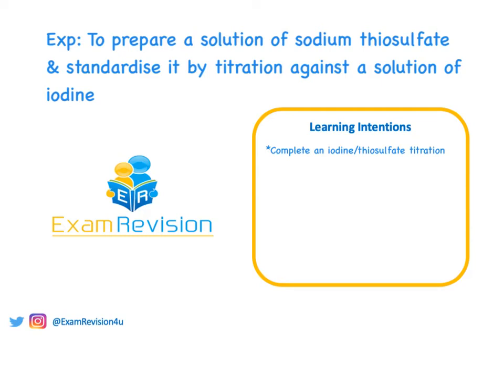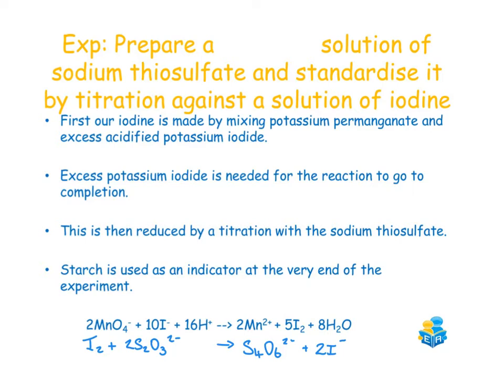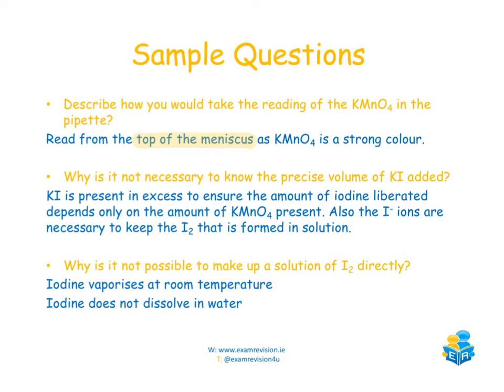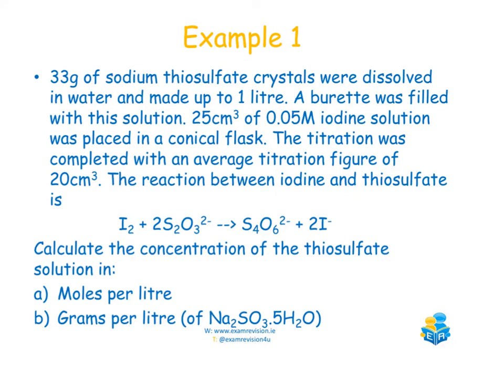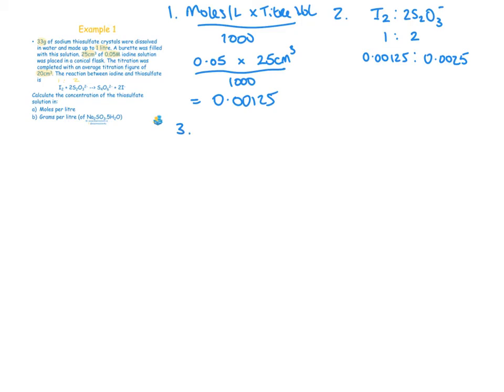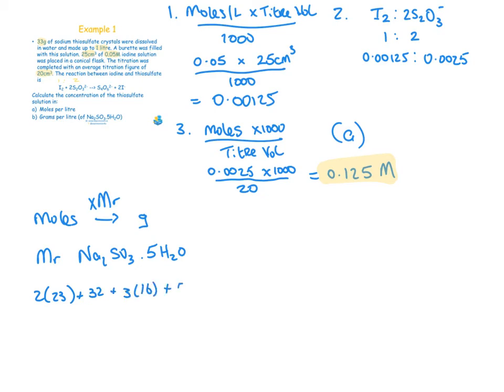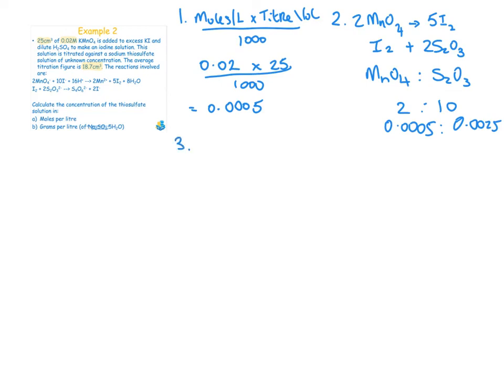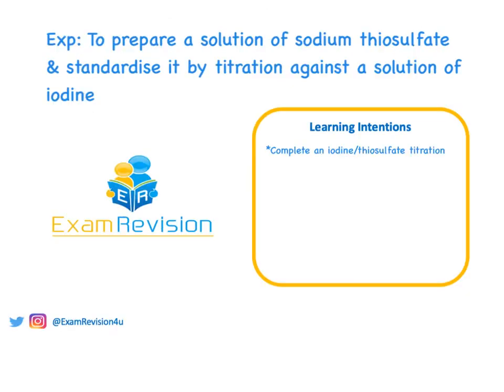4 Exp Prepare a standard solution of sodium thiosulfate and standardise it by titration against a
This video explores mandatory experiment 4.7 - An iodine/thiosulfate titration.

Learn 🤓 Challenge❓Success🏆